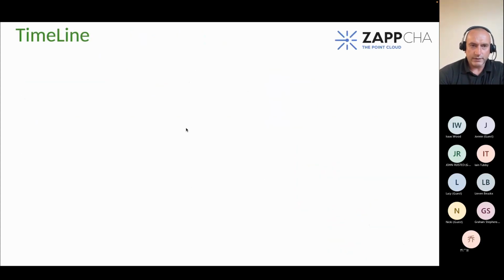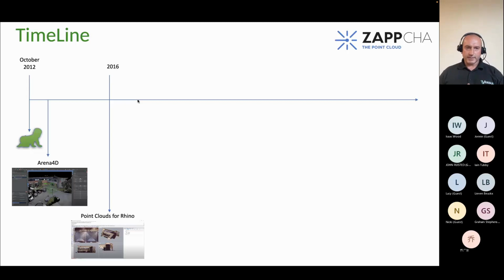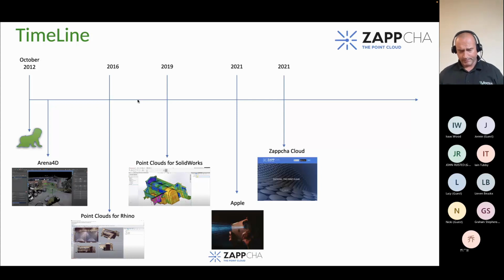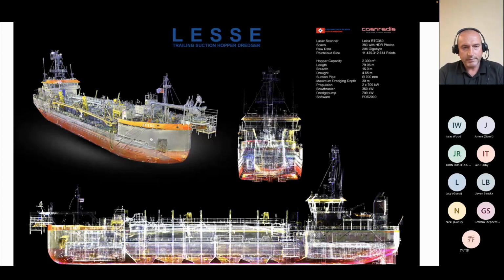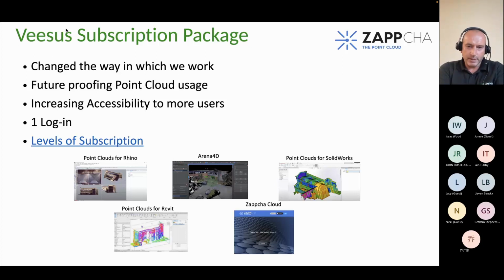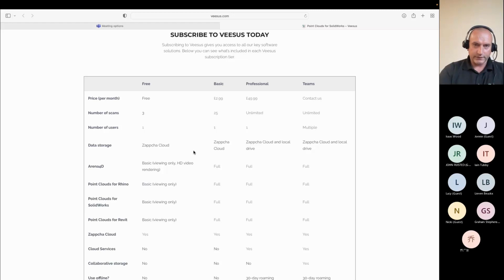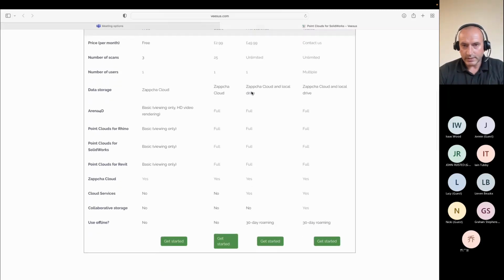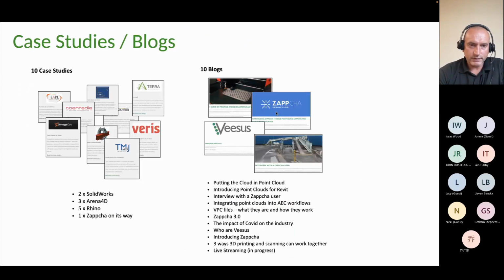Veesus Subscription Webinar October 2022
In site into the Subscription License System